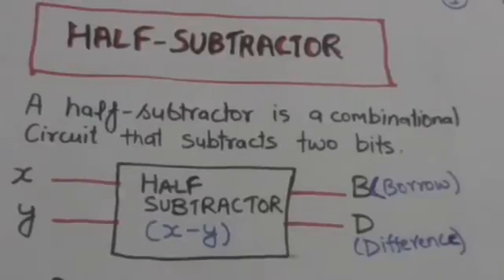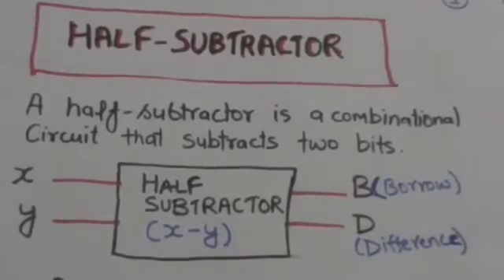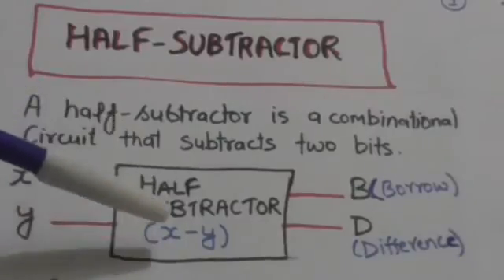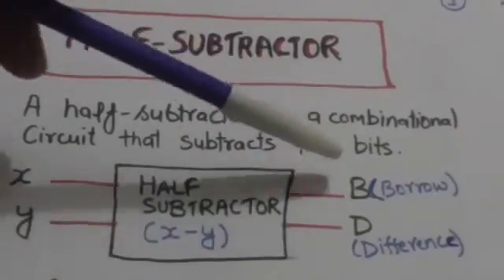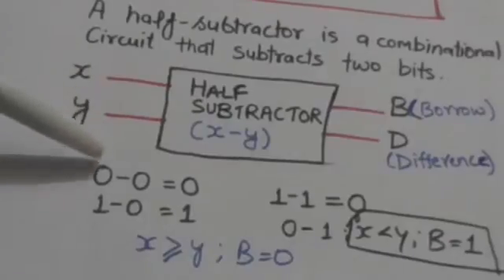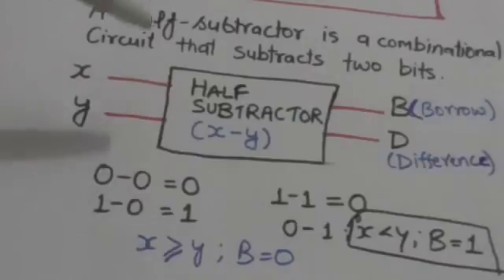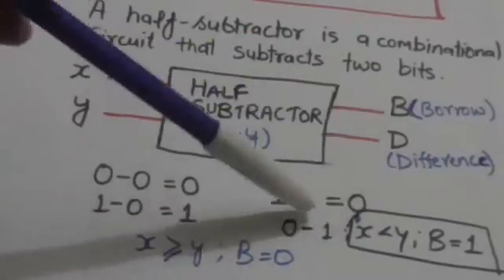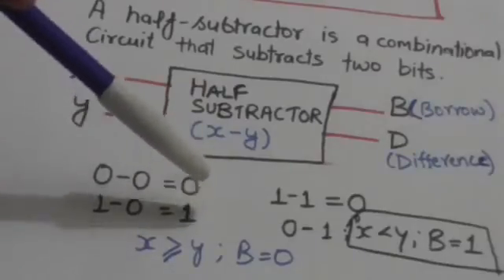HALF SUBTRACTOR(DIGITAL SYSTEM-31)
HALF SUBTRACTOR SUBTRACTS TWO BITS,